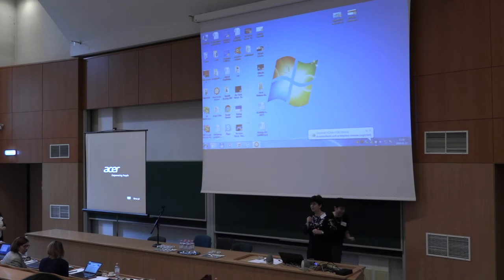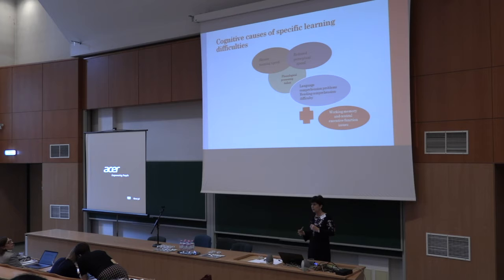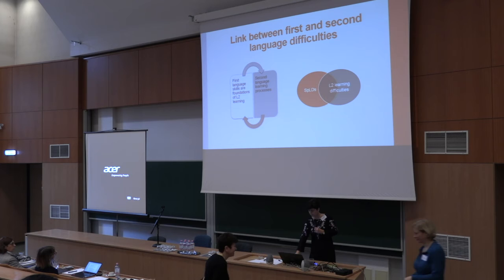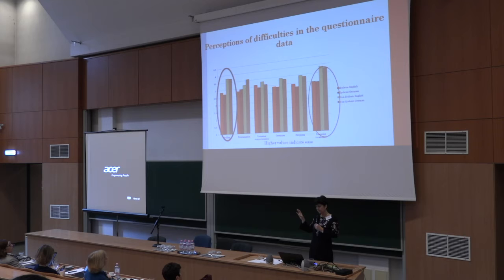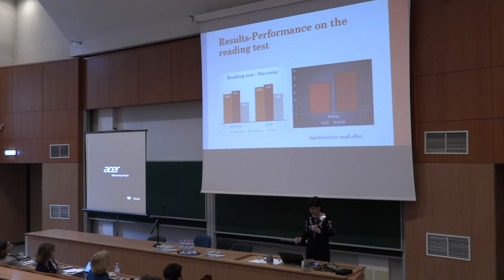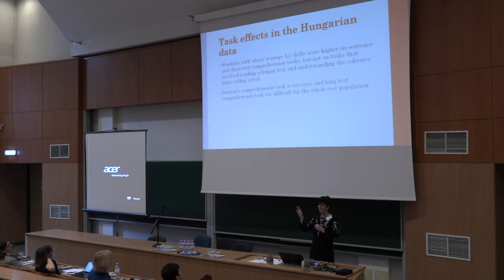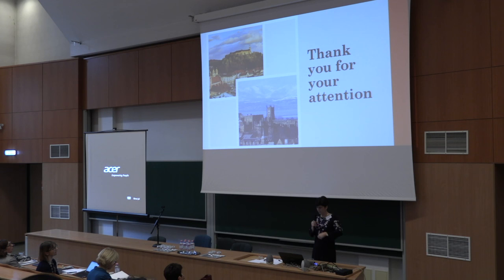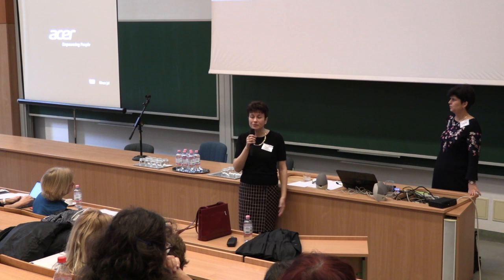ENGaGE2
Prof. Judit KORMOS  (Lancaster University, UK) : Dyslexia and foreign language learning. Closing conference of the ENGaGE project, 17 January 2020